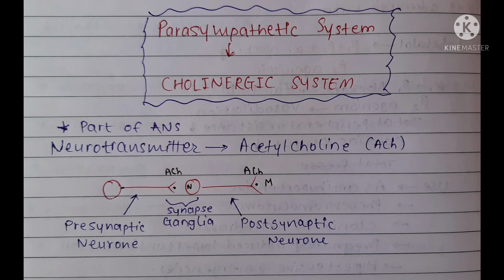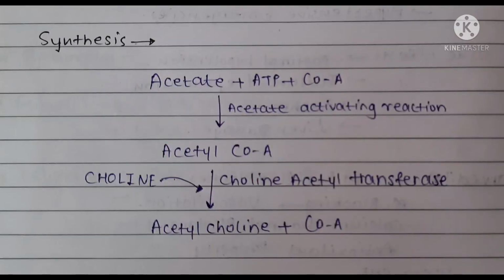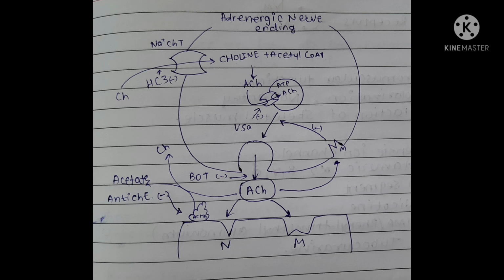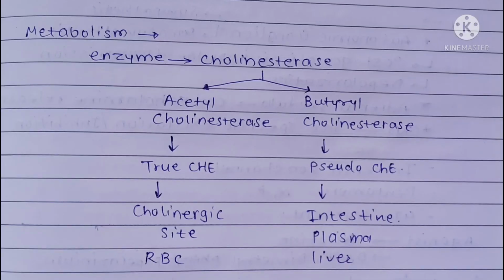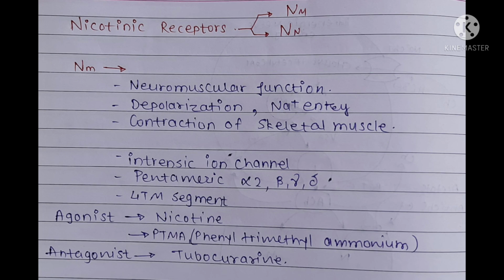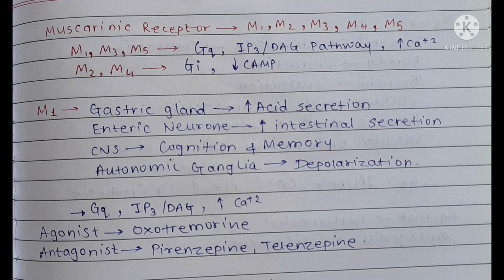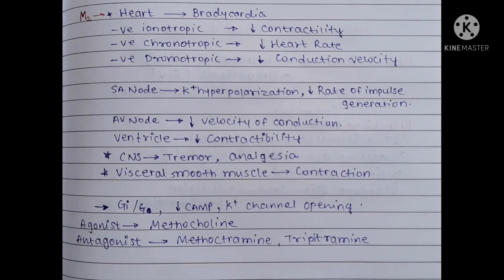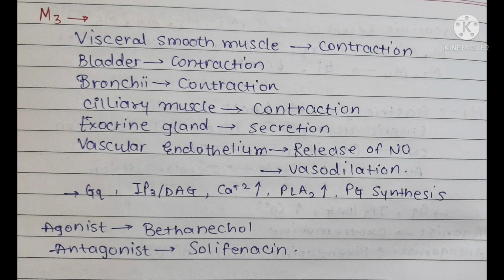Pharmacology: Parasympathetic system, transmission, action, synthesis. Receptor function & location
Pharmacology: Parasympathetic system, transmission, action, synthesis.
 Receptor function & location